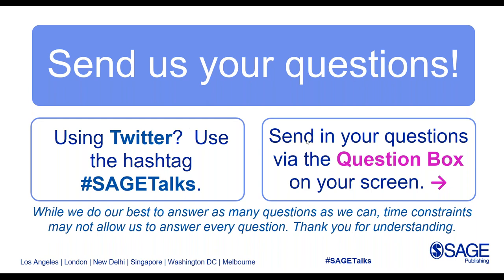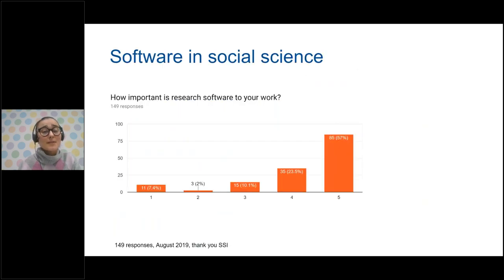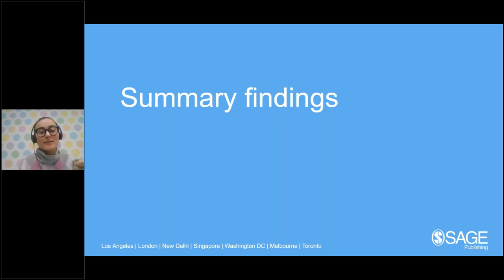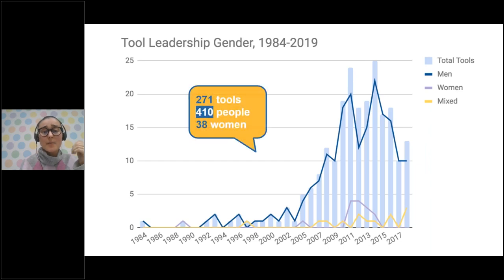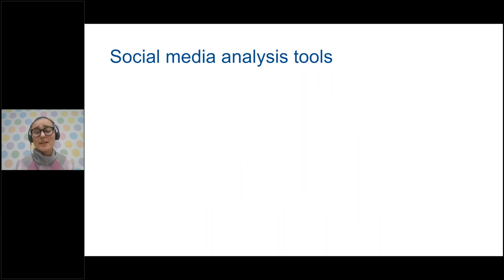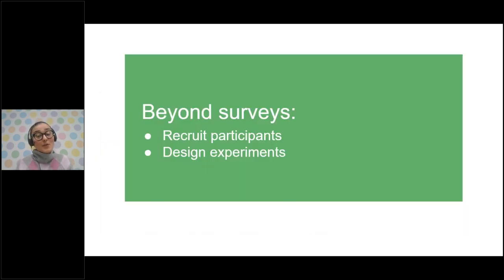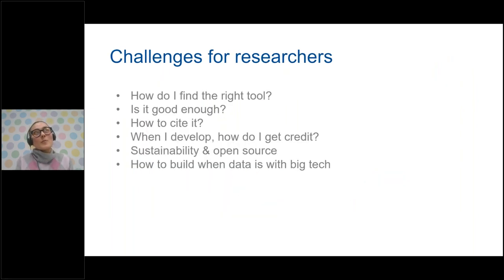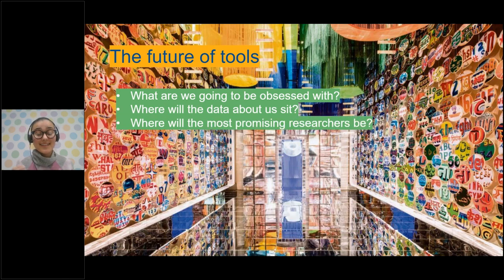Webinar: Using and developing software in social science and humanities research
In this webinar recording, Dr. Daniela Duca, Product Manager for SAGE Ocean, discusses findings from her white paper and a year of exploring the different software and technologies used by social science researchers. Daniela covers who is developing these tools, who supports or funds them and the challenges they face.